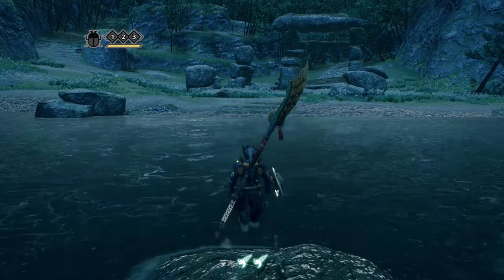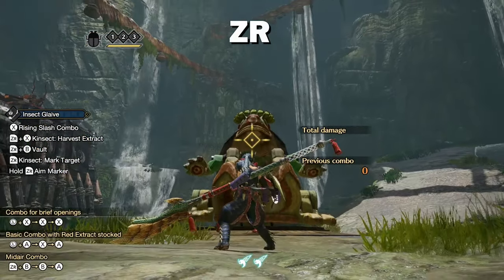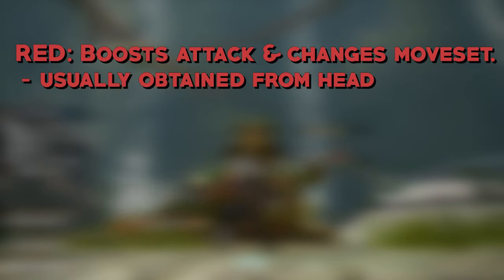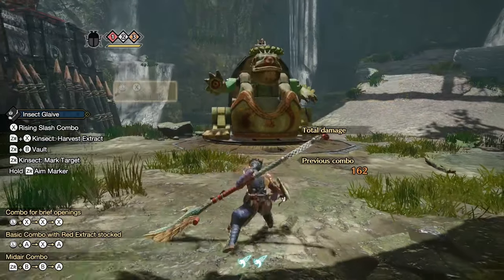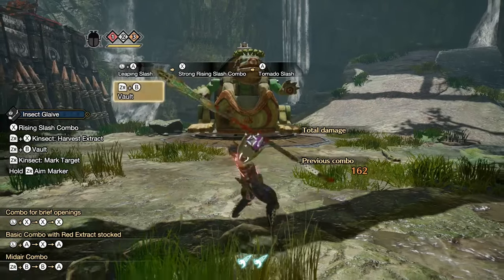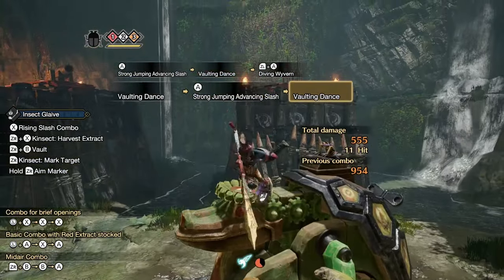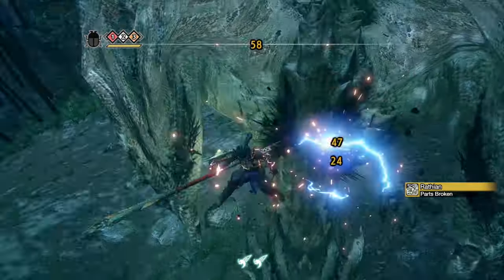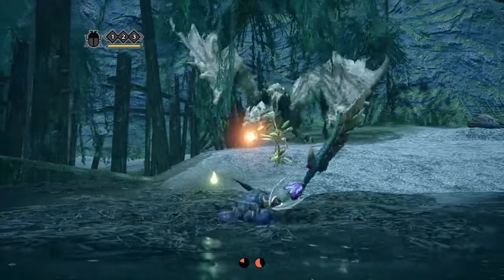5 Minute Insect Glaive Guide | Monster Hunter Rise | No Nonsense Weapon Guide Series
So there's a lot of weapon guides out there... some can go for up to an hour... some even more. Upon reflection I thought this might be daunting or off-putting to new players, or players that may be considering trying a new weapon. So I decided to create really quick, bare bones demonstrations of weapons just to get people started. Hopefully it encourages people to try new weapons and new ways of playing in this incredible game.

Time stamps
00:00 Intro
00:26 Kinsect Usage
01:23 Kinsect Effects
01:56 Grounded Combat
02:40 Aerial Combat
03:46 Aerial Exercise for Practice
04:00 Demonstration